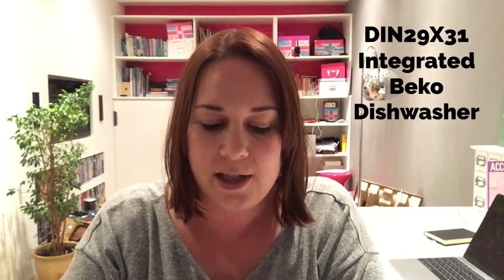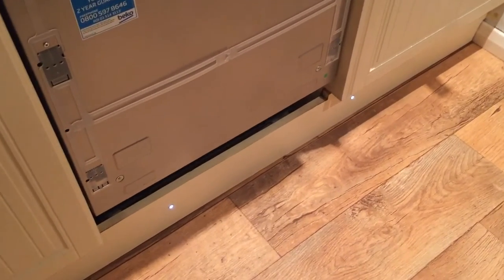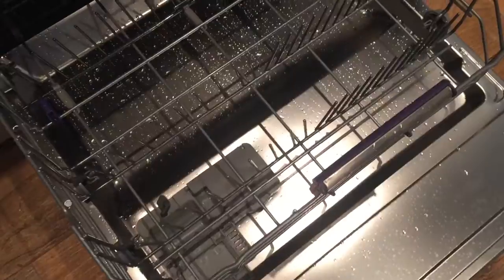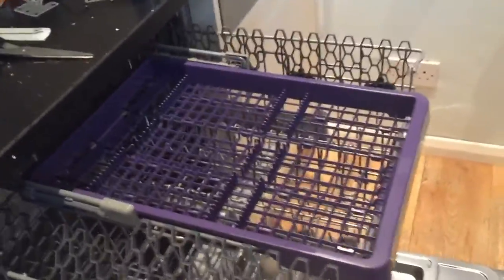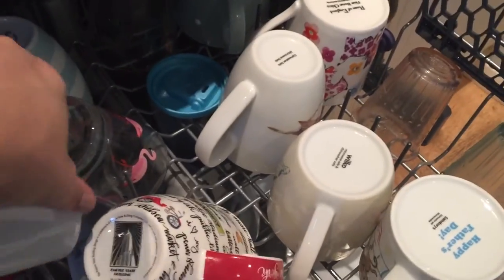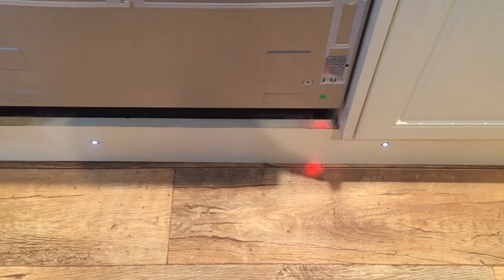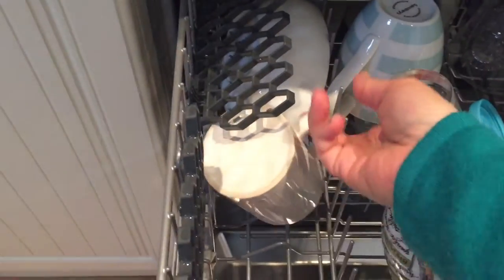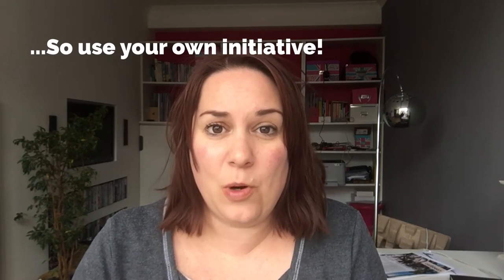Review of the DIN29X31 Integrated Dishwasher from Beko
See what I thought of the DIN29X31 Integrated Dishwasher from Beko! If you found this video useful, please do give it the thumbs up!

You can check out the Beko Integrated Dishwasher

And if you like pretty pictures, here I am on Instagram